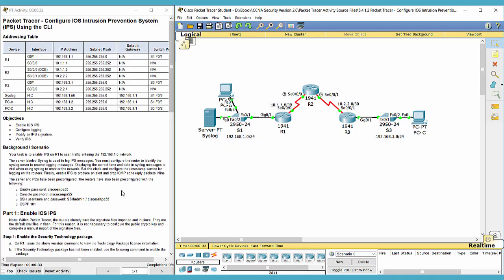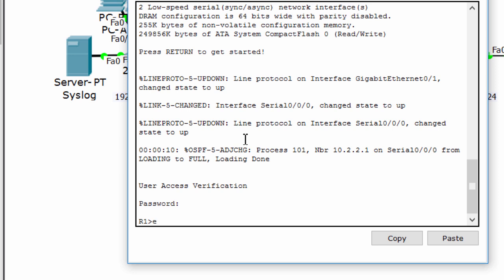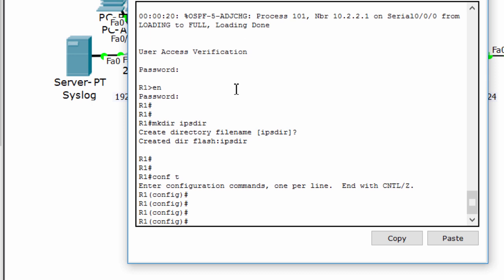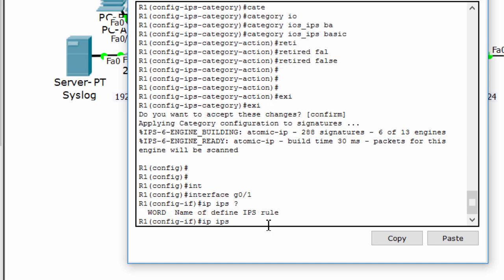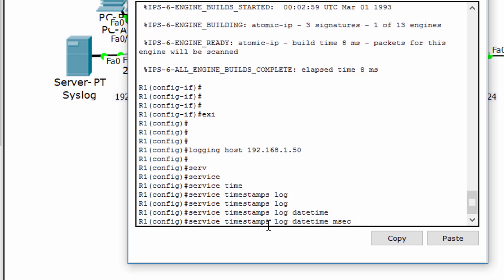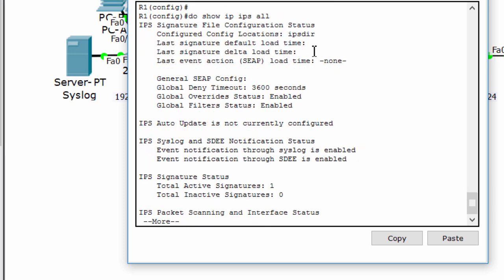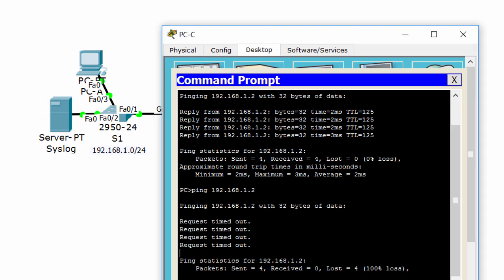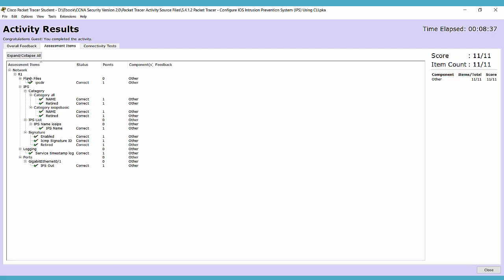CCNA Security Lab 5.4.1.2: Configure IOS Intrusion Prevention System (IPS) Using CLI